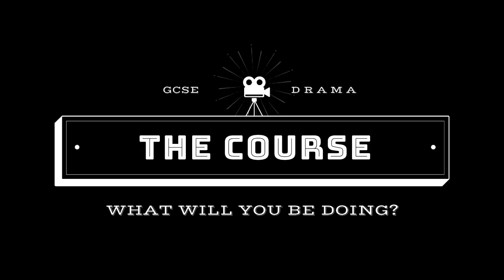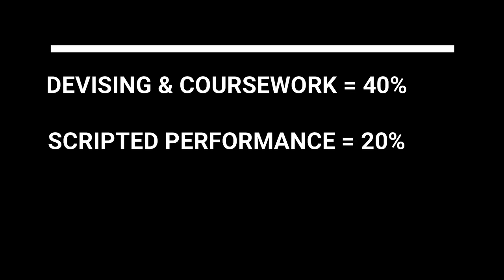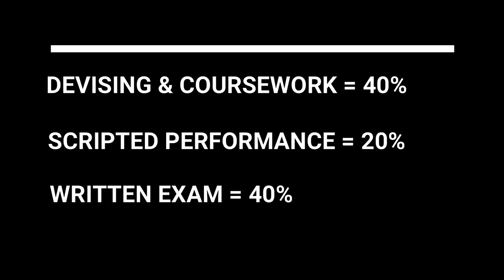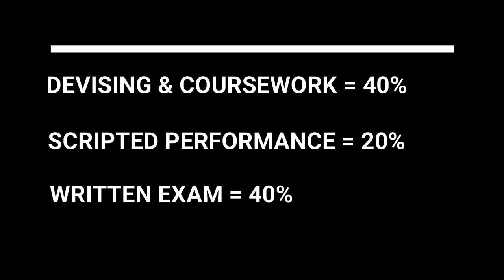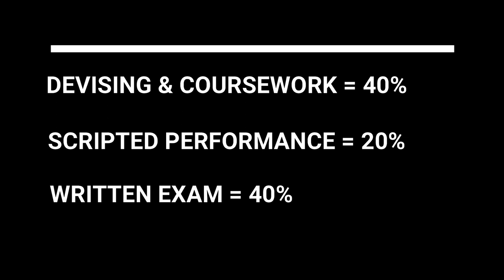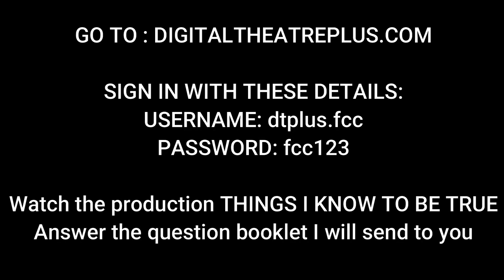Introduction to GCSE Drama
Miss Whenray gives an overview of the Drama GCSE course, as well as a summary of the preparation for your return next academic year.